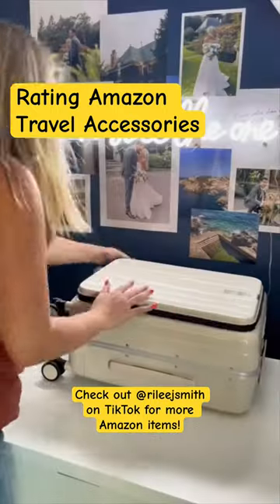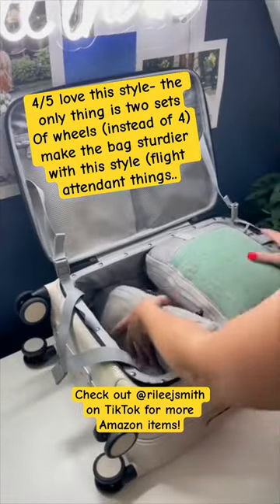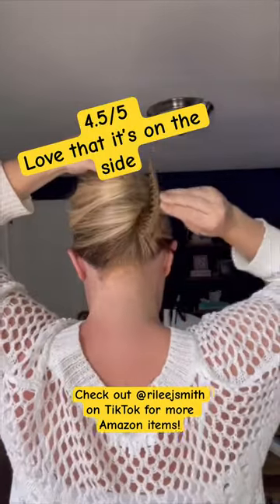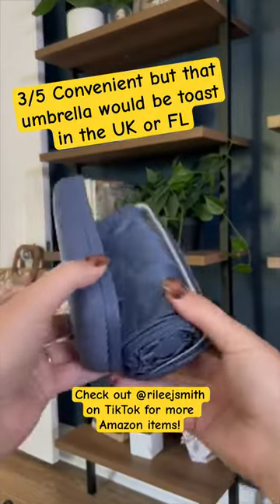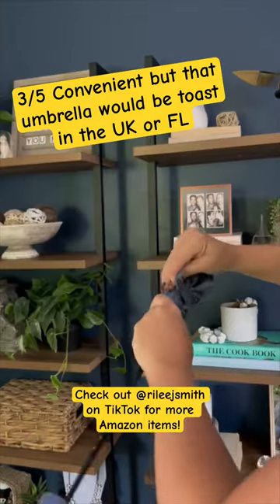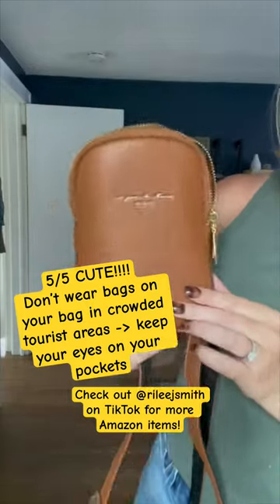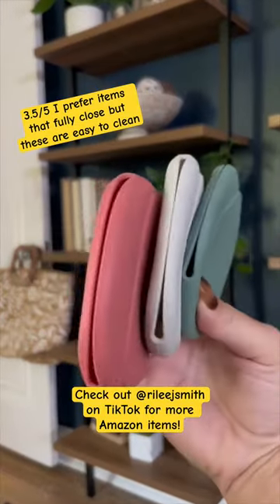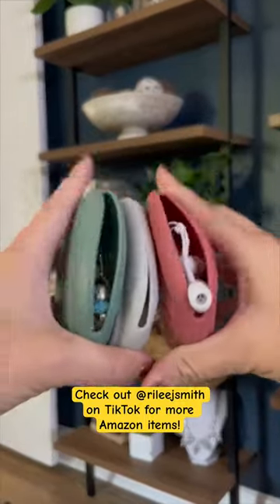AMAZON Travel Finds ✈️amazonfinds